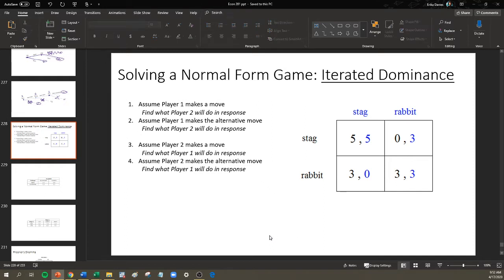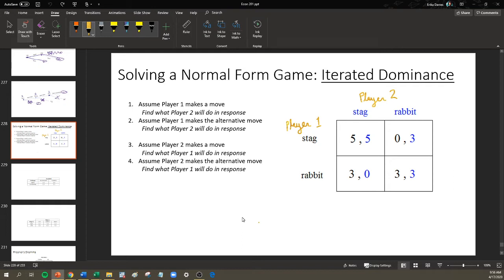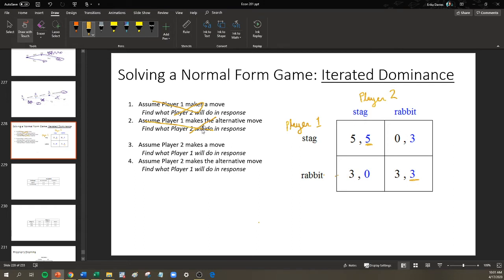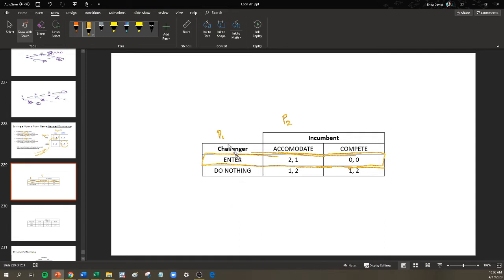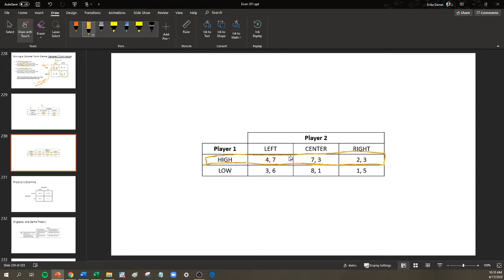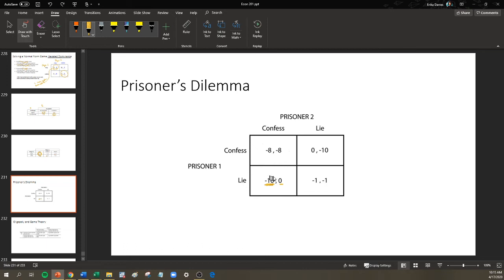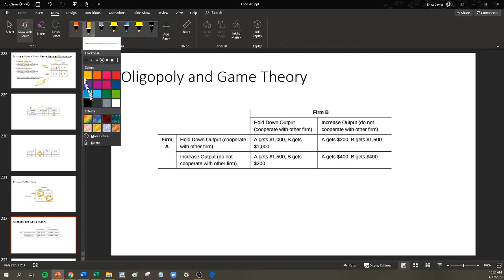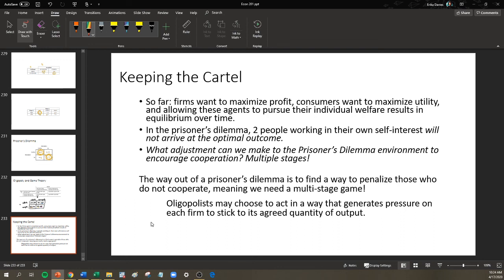4/17: Normal Form Games